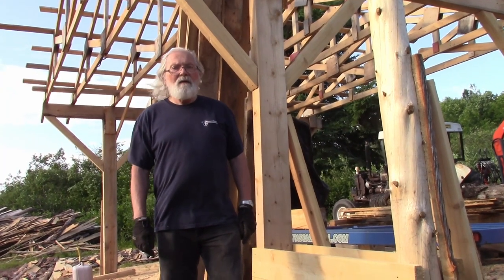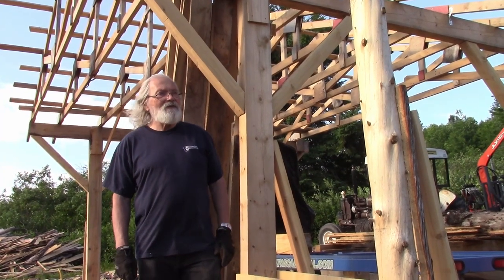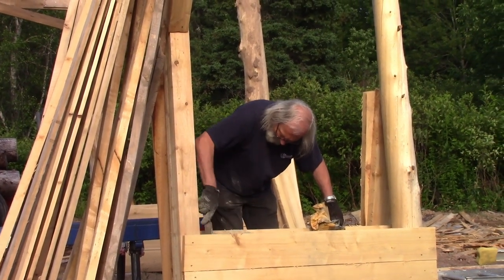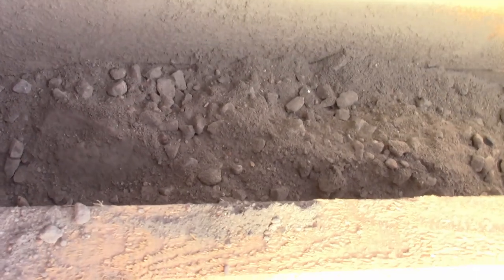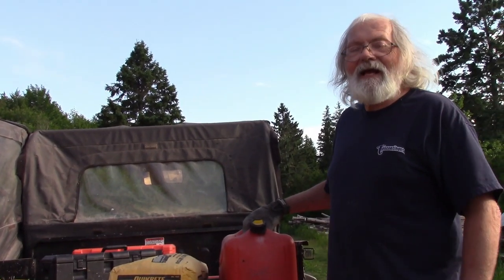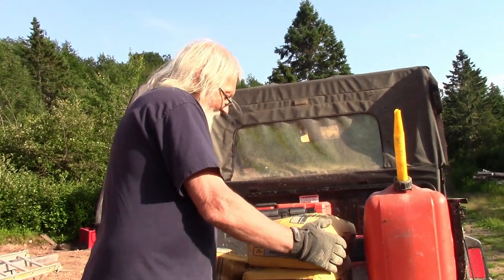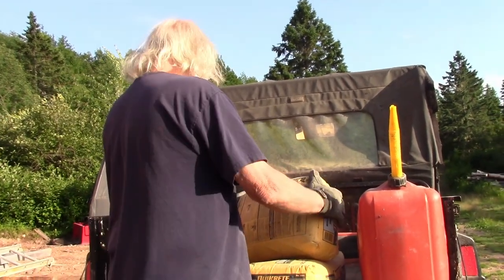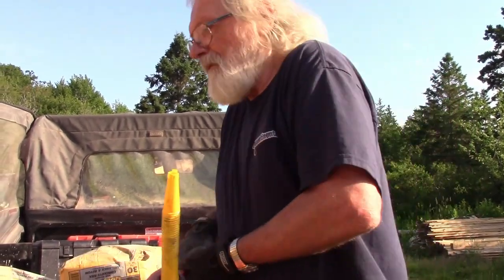118 Sawmill Shelter Part 3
Progress continues on the sawmill shelter. A bit of an experiment that will hopefully keep it anchored to the ground! This may be as far as it goes until next spring; there are other things to be done in the woodlot during this time of the yar.